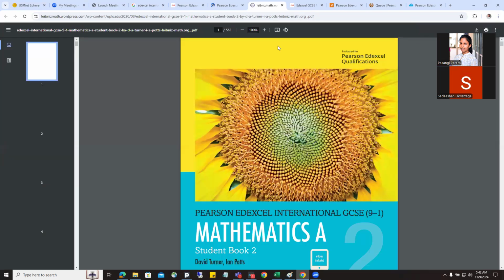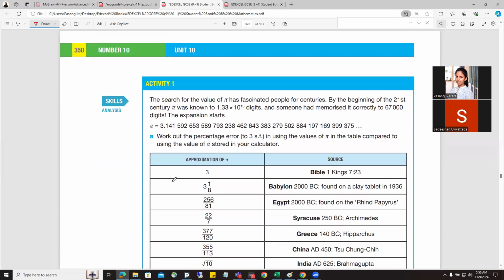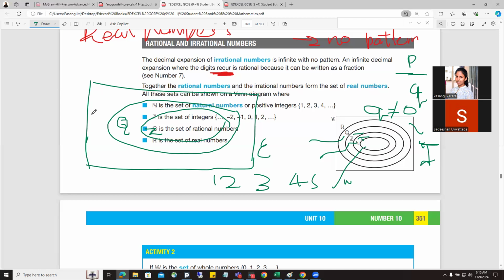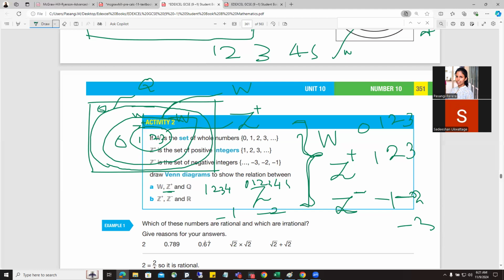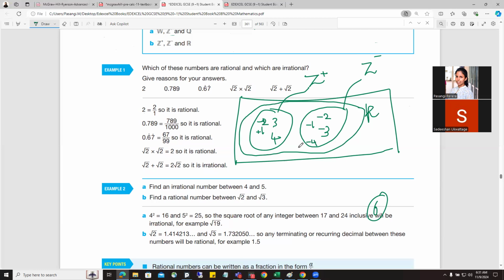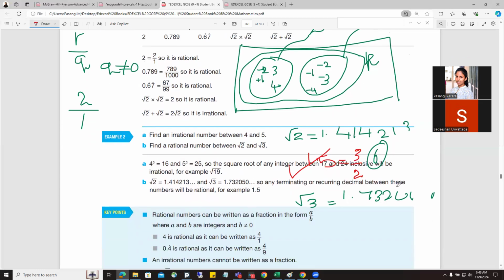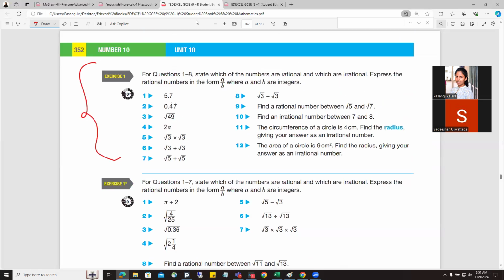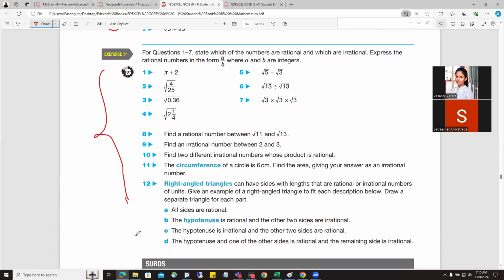Edexcel International GCSE 9-1 Mathematics Session 11